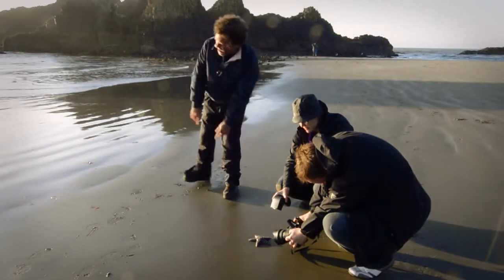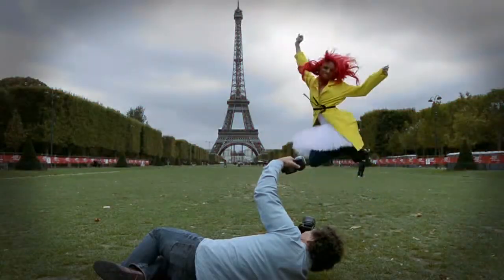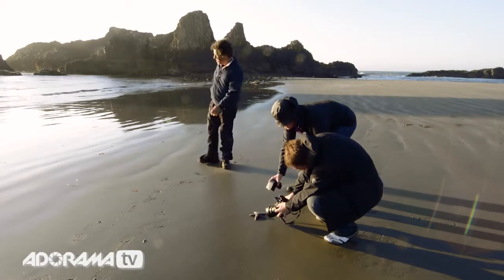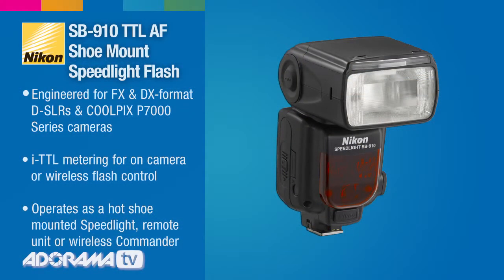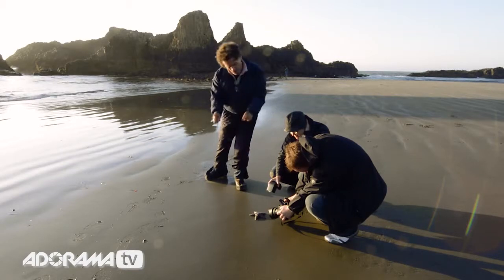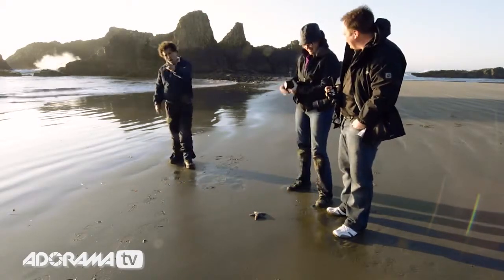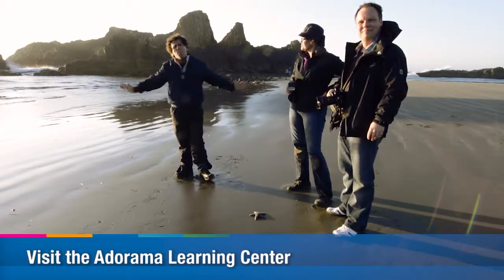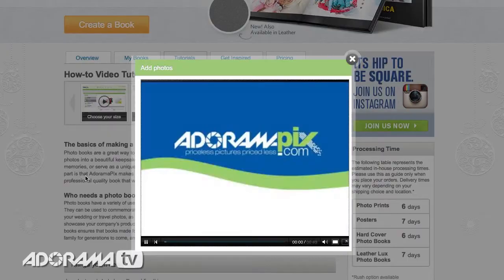Creative Beach Photography: You Keep Shooting with Bryan Peterson: Adorama Photography TV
AdoramaTV presents You Keep Shooting with Bryan Peterson. In this episode, Bryan's student Andrew takes a photo of a starfish on a beach in Oregon using a wide angle lens and a Speedlight flash to kill ambient light.